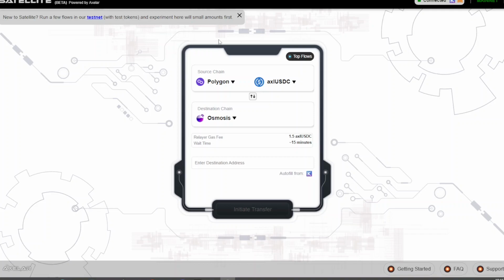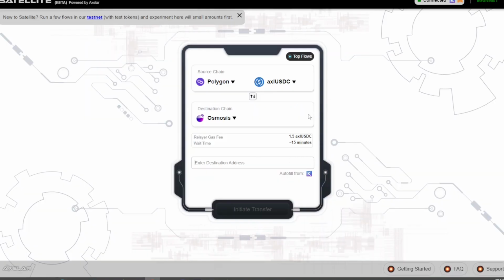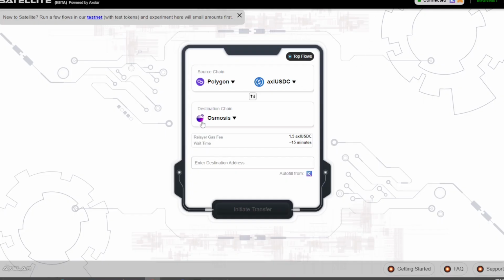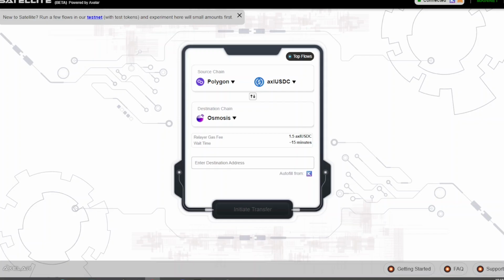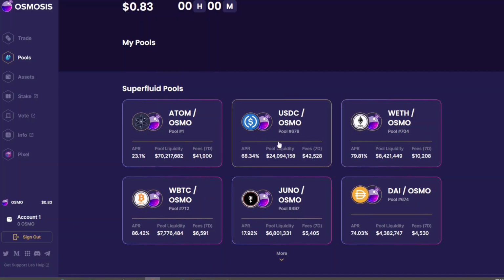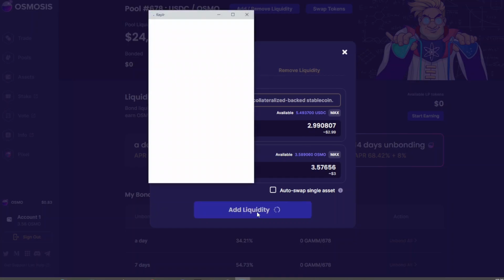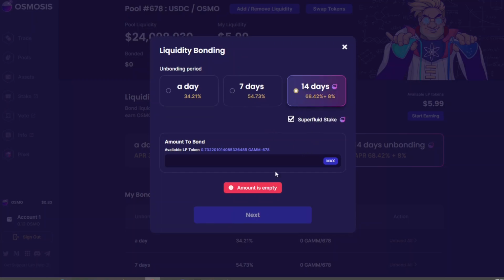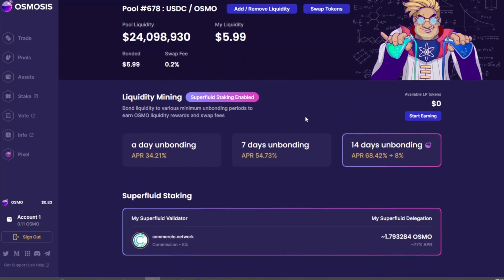Axelar Airdrop Guide